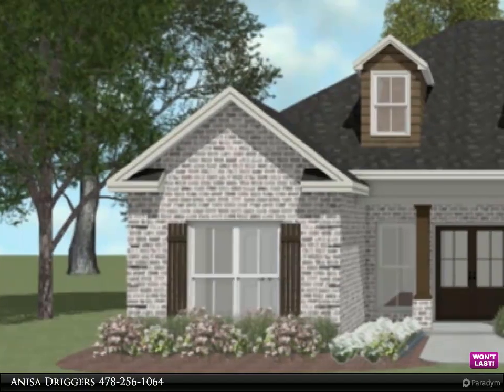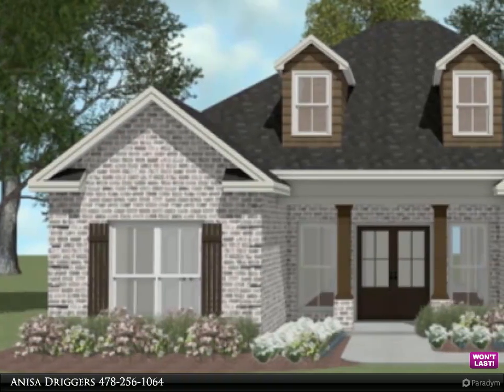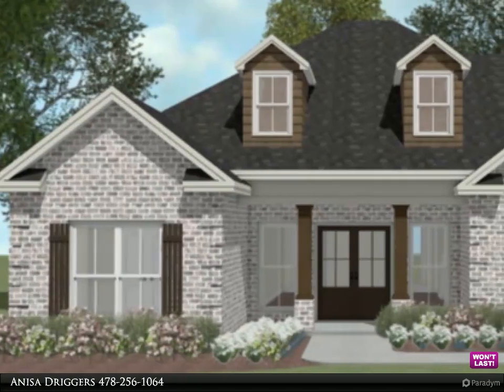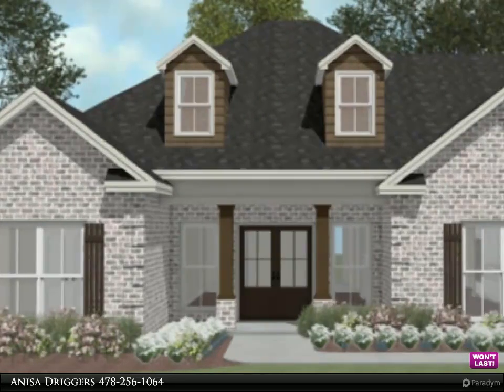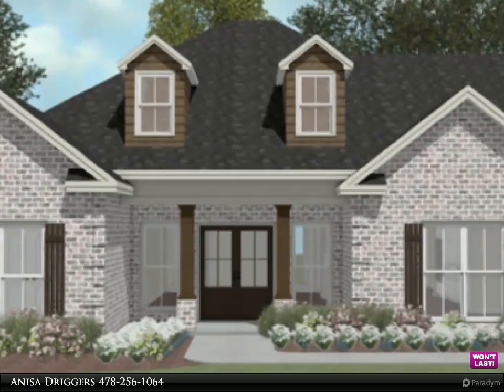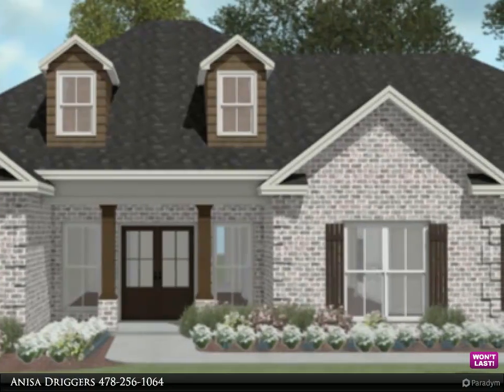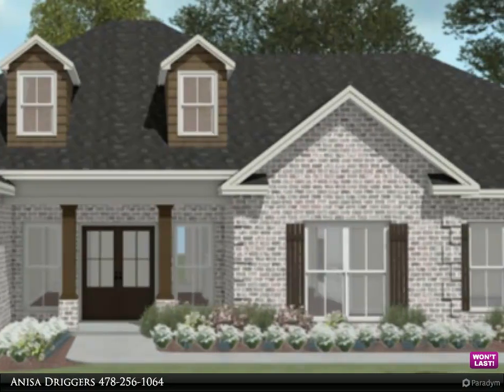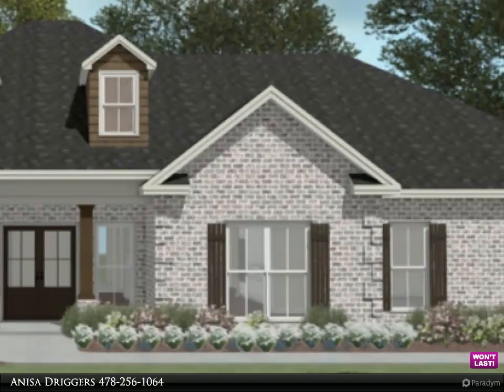108 Golden Chestnut Bend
108 Golden Chestnut Bend
Bonaire, GA 31005

DRIGGERS CONSTRUCTION PRESENTS THE ELM B PLAN! All Brick, one level, open floor plan with 4 bedrooms and 3 full baths. This plan has a large separate dining room and a great room with coffered ceilings. Electric fireplace in great room with mantel and brick surround. Master suite has dual vanities, custom tile shower garden tub and large master closet. Covered front and back porches. 2" wood faux blinds included. Sod/Sprinkler will be in front, sides and 10ft off the back of home. This home is located in a culdesac with a side entry garage. It backs up to trees and will have no rear neighbors! Call today, it won't last long!

3 full bath

Anisa Driggers
Driggers Team Real Estate